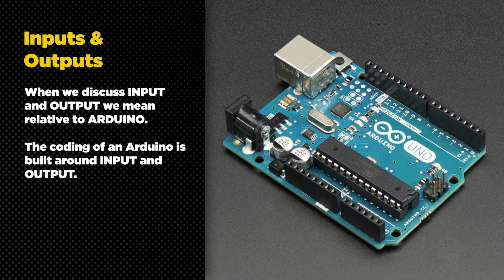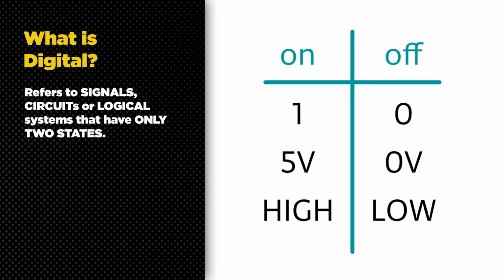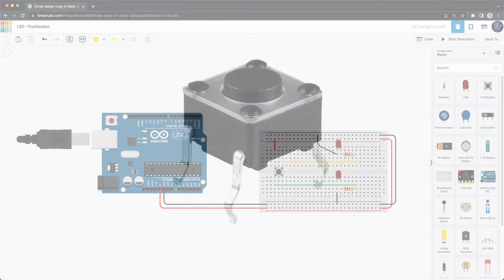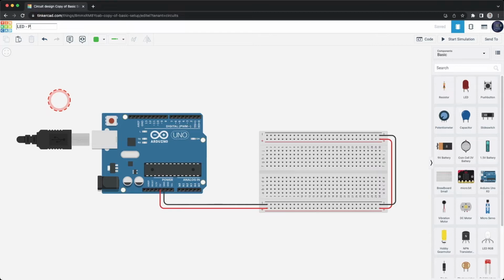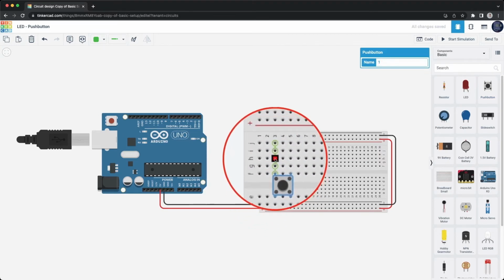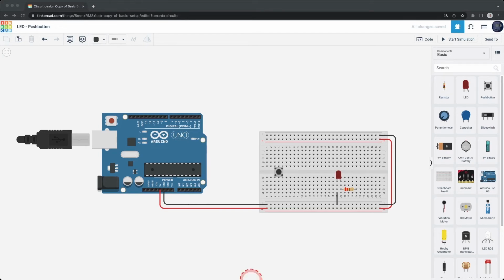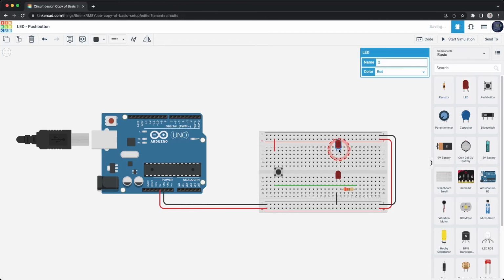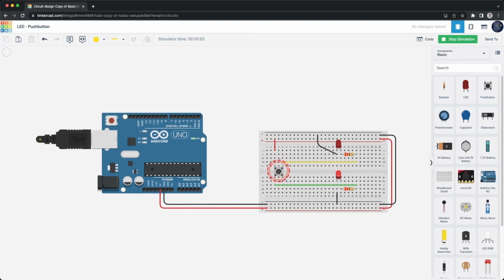BDES3001 IDSN4012 12 Digital Inputs and Outputs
Examining digital INPUTS and OUTPUTS using an Arduino.